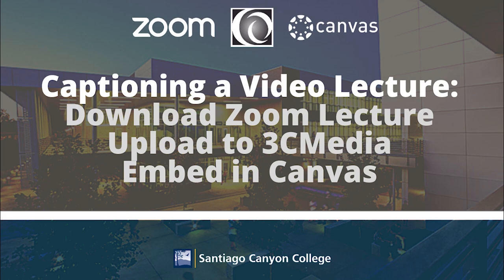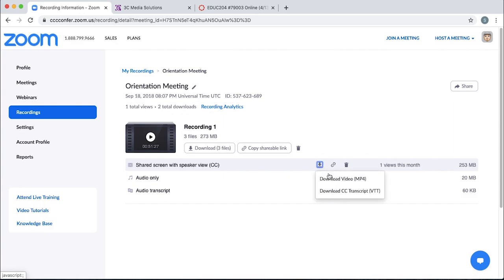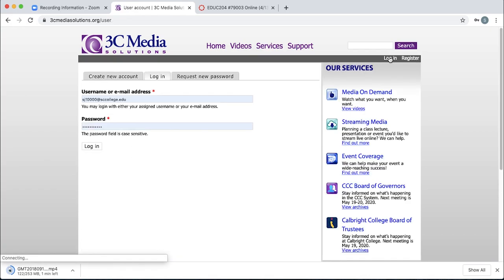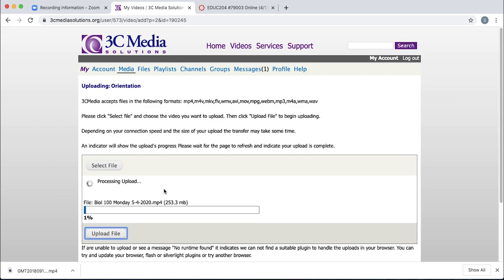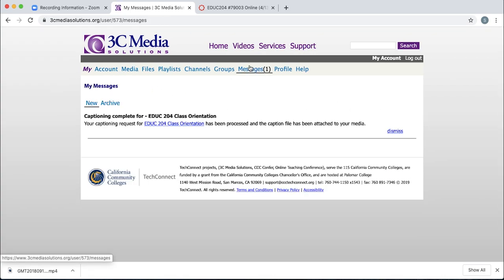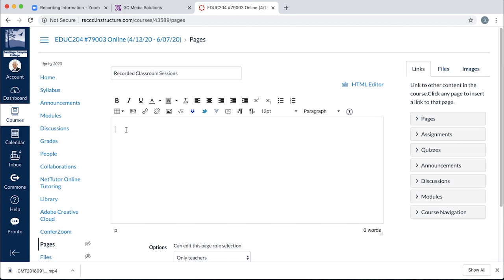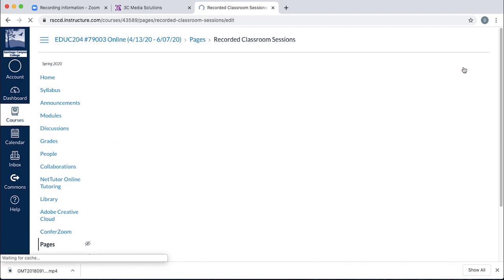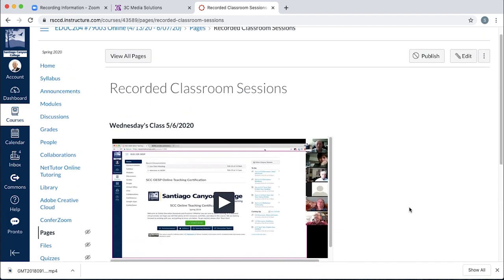Captioning a Video Lecture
Download Zoom Lecture
Upload to 3CMedia
Embed in Canvas